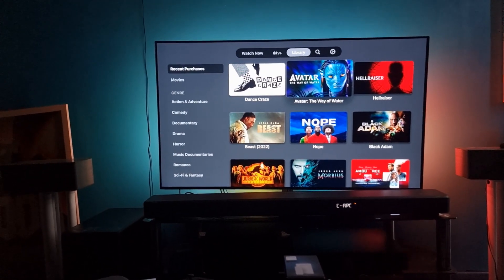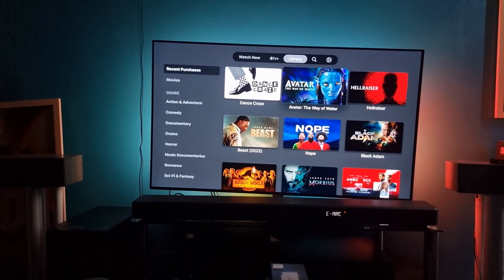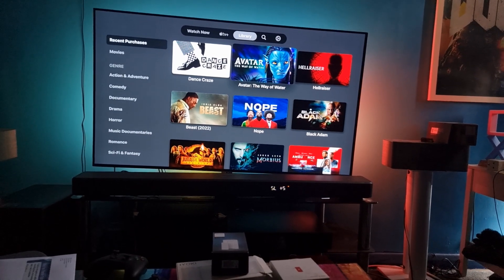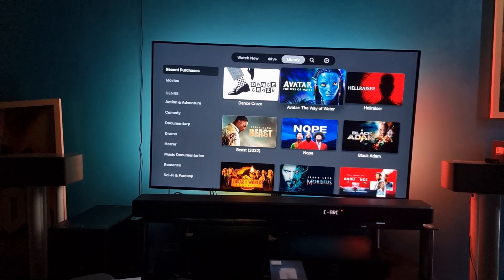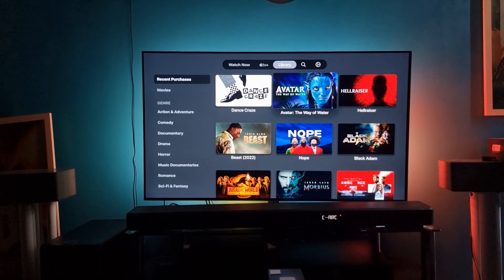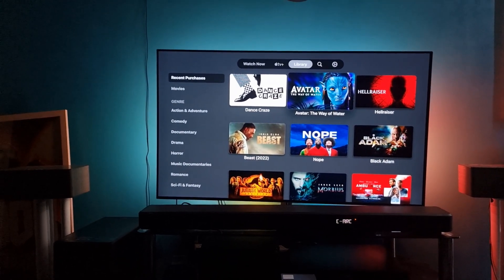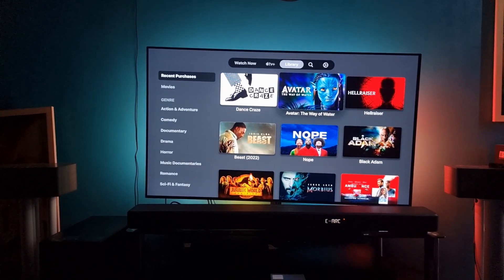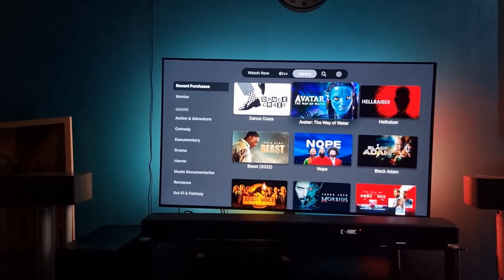I Recommended the philips fidelio Av system 7.1.4 awesome 3d Audio